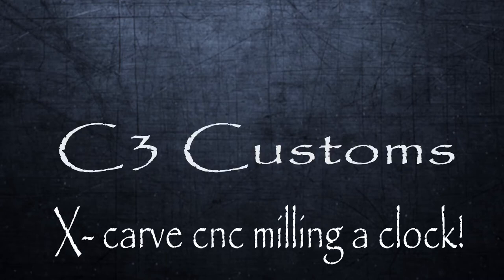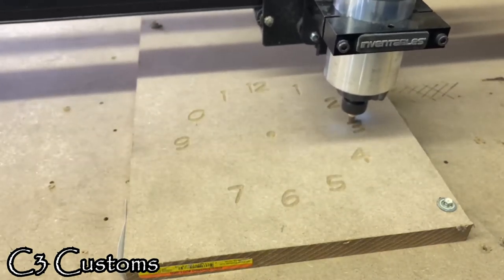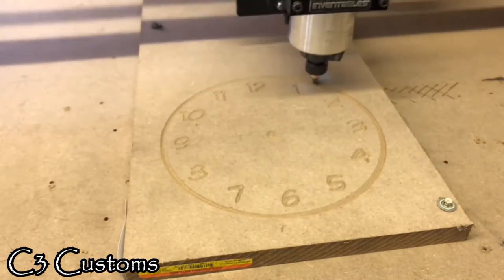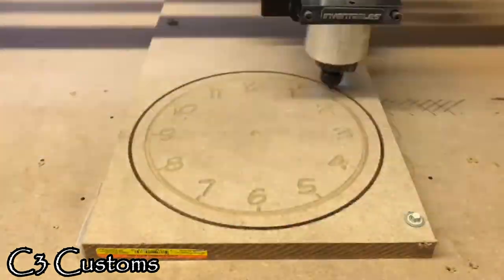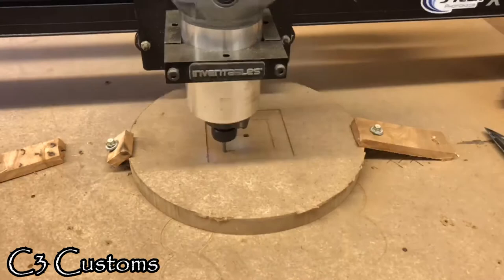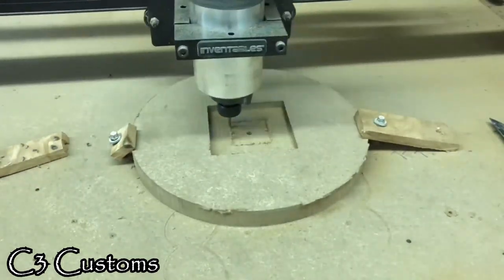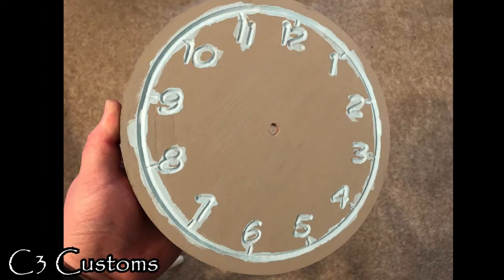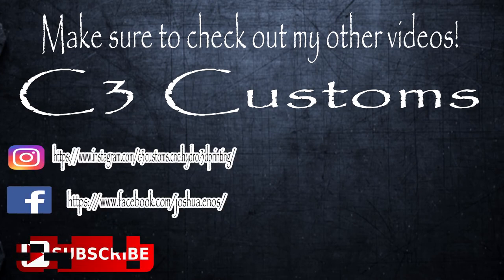X Carve milling a clock! Check it out!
In this video, I used my x carve cnc mill to make a prototype clock! i designed the model in easel pro and made a few cuts to make a v carving/cutout/pocket for the project! Total time for everything was about maybe 35-45 mins to make the clock! In a upcoming video ill have it complete!

My name is Joshua Enos. I'm a maker & designer.
I love helping customers that are looking for that one of a kind piece and making their idea’s come true with my artwork.

Have any questions? Leave them in the comment section!
Let me know what you would like to see in future videos!

Examples from C3 Customs
3D PRINTING
CNC Milling
HYDRO DIPPING
CUSTOM PAINTING
CUSTOM DESIGNING
CUSTOM WELDING
AUTOBODY
VAPE GEAR
CUSTOM EMBLEMS
REPLACEMENT PARTS